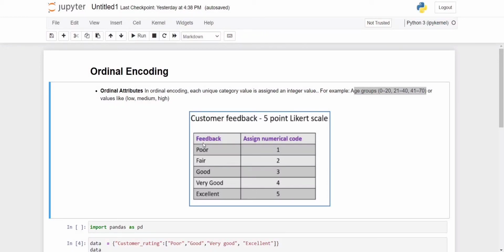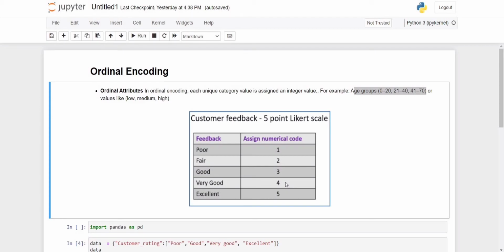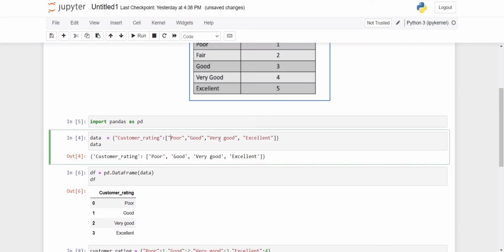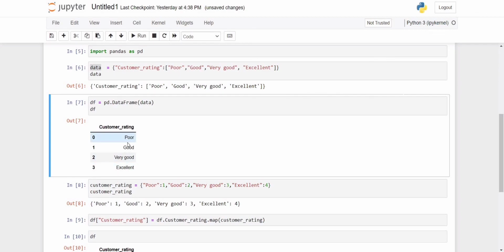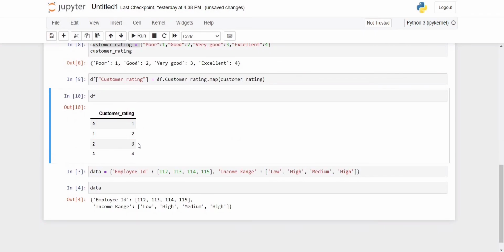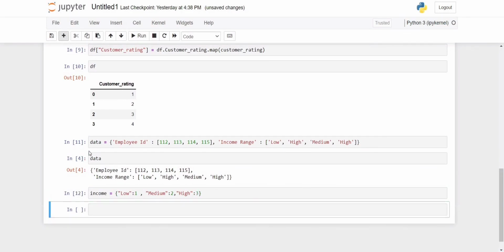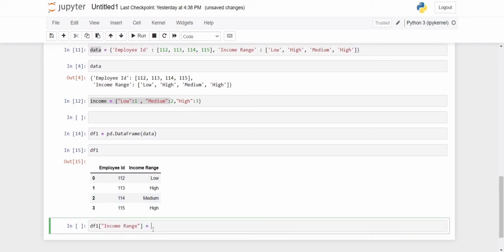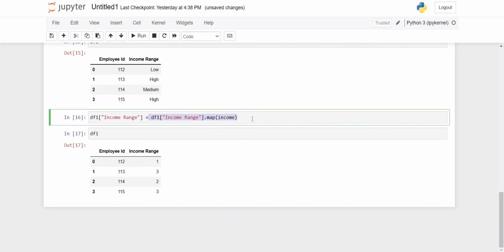Handle Categorical Data | Ordinal Encoding | Data Mining | ML | Data Science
Hi Guys,

We Started the new Series for Data Science.

We are going to cover all the topics related to Data Science.

In this Lecture, we are covering how to Handle the Categorical data using the Python Pandas library.